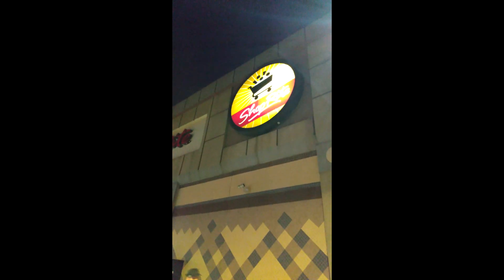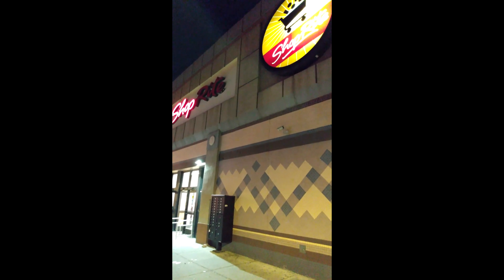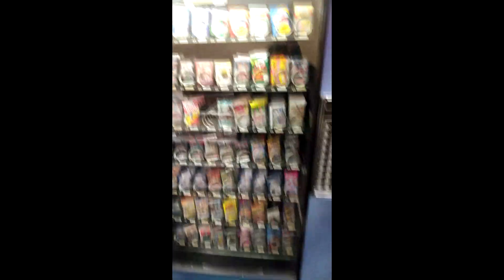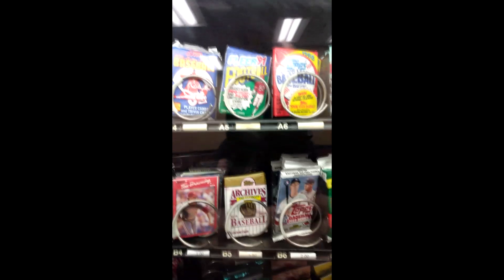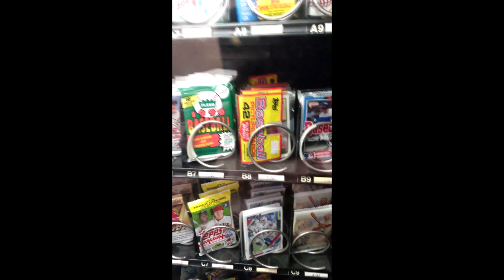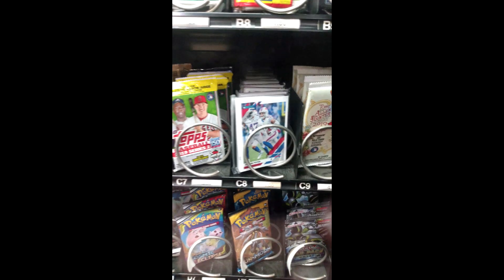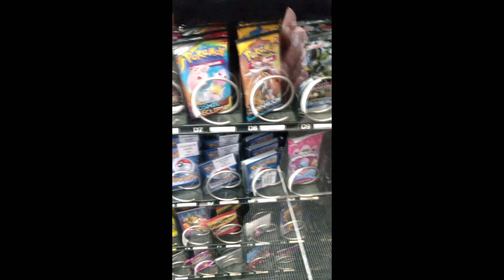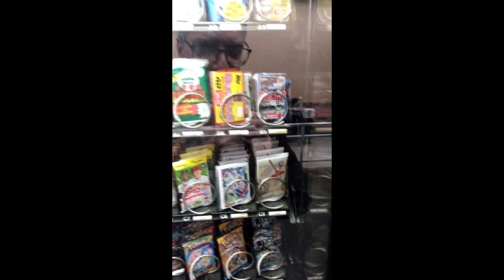Baseball Card Vending Machine- Pt1 Great Haul!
AllStar Cards Vending Machine Part1
This is Mike from TCC- The Collectors Corner. In this video I'm heading over to ShopRite to check on whats new at my favorite vending machine!